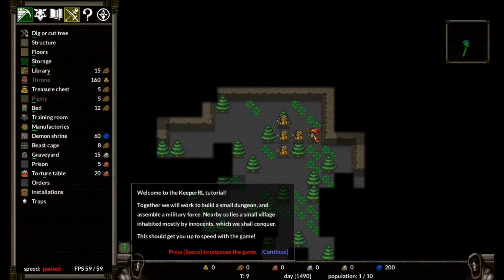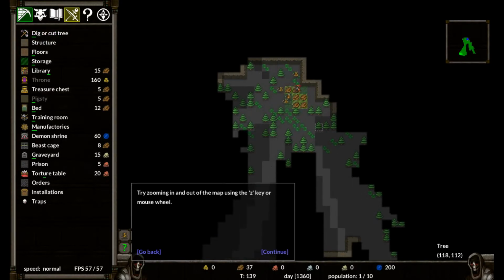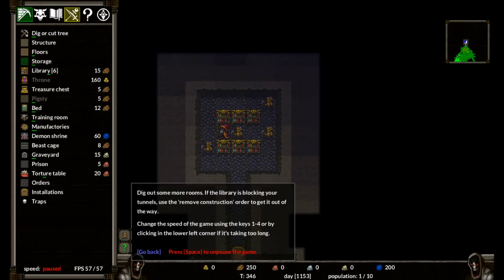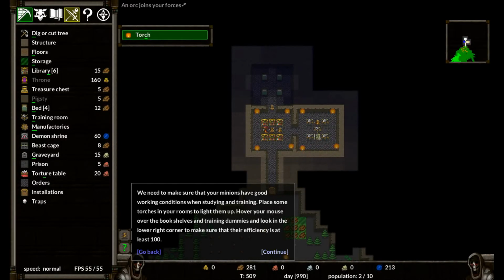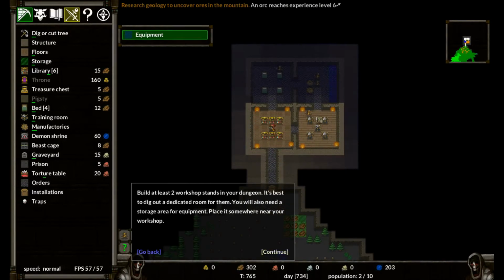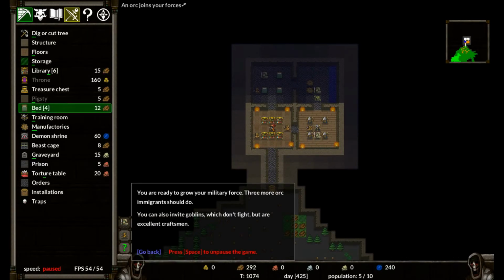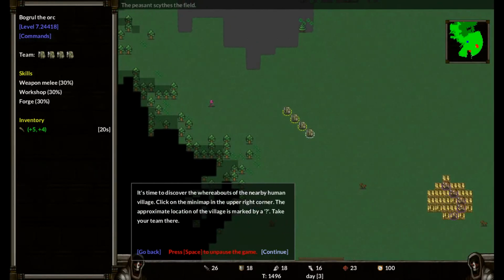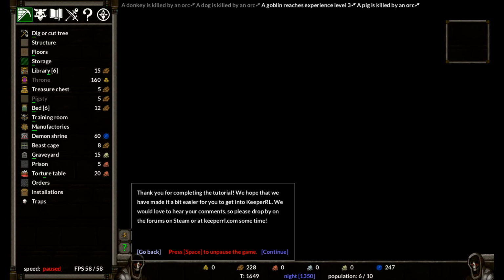Keeper RL (Alpha 22) - 1 - In Game Tutorial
Alpha 22 is brand new and with it a new in game tutorial, lets see what all the games expects us to know!

Ambitious dungeon simulator with roguelike and RPG elements. Take the role of an evil wizard and study the methods of black magic. Equip your minions and explore the world, murder innocent villagers and burn their homes. Build your dungeon, lay traps and prepare for an assault of angry heroes.